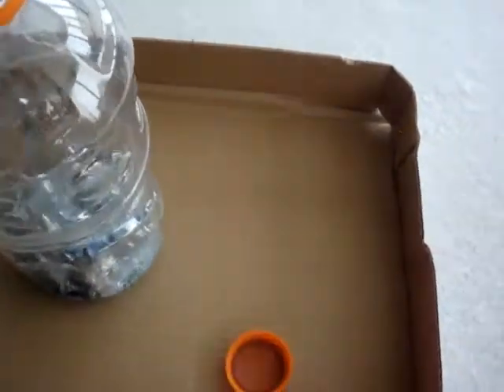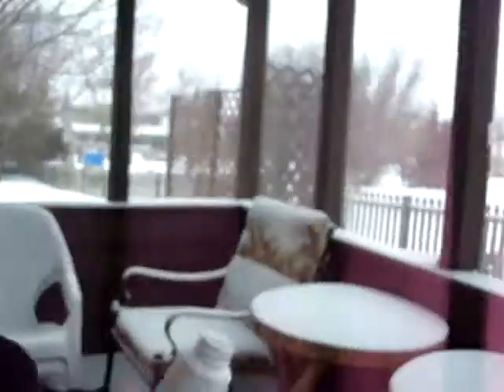decatur crew:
i tried makin a works bomb but failed